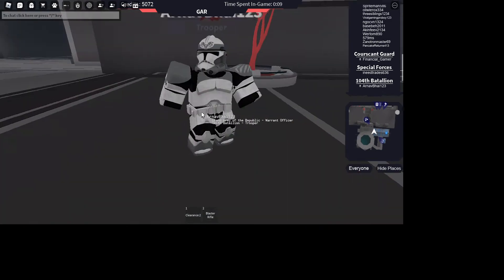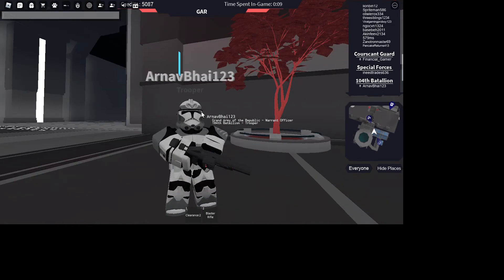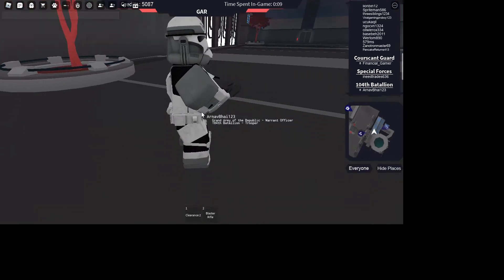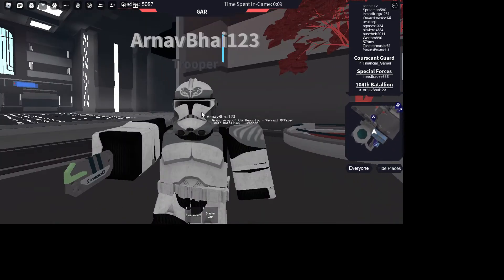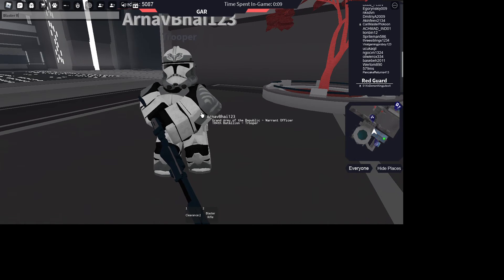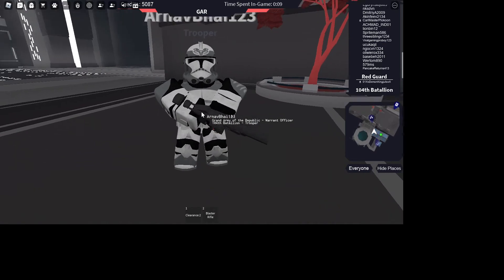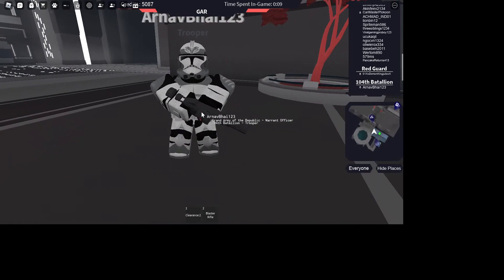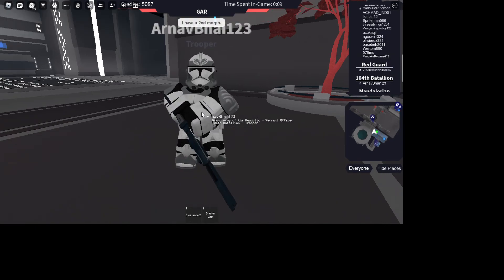104th Battalion Trooper | Review | Star Wars | Roblox| Coruscant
Thanks to the Trooper who said yes to be in this video!